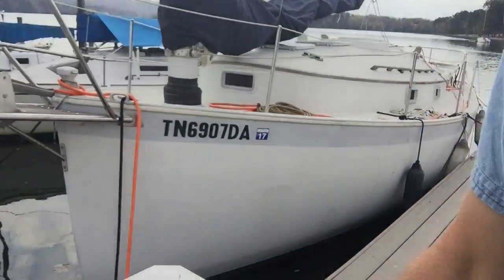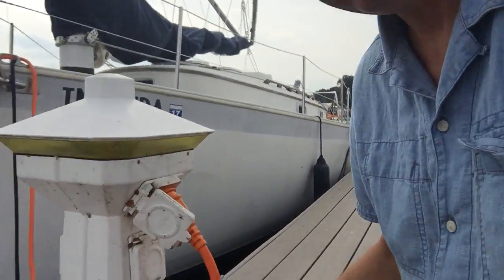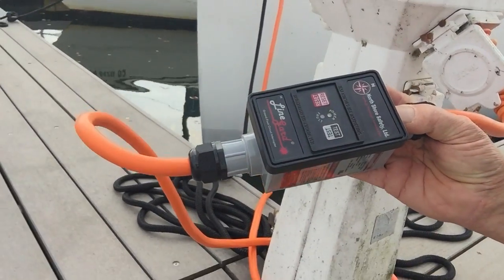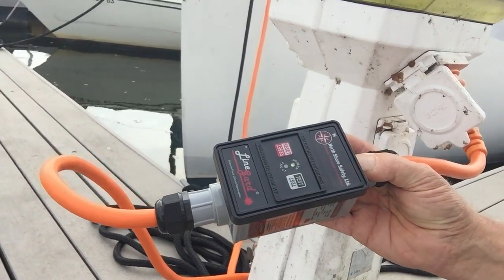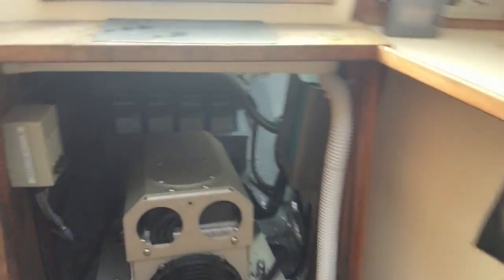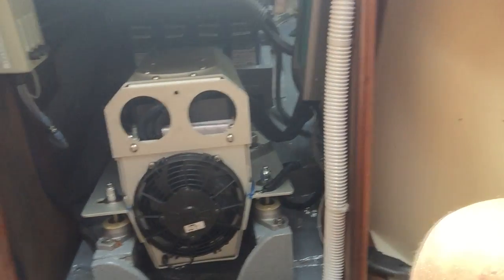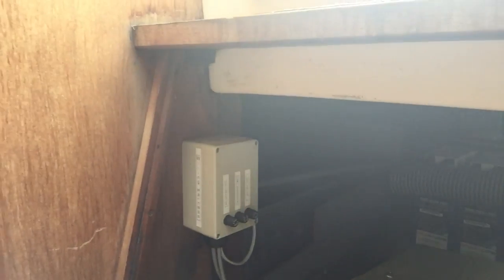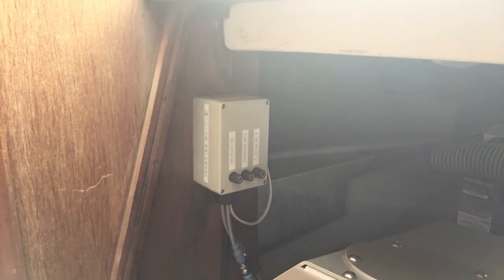Full Boat GFCI protection with isolation transformer for the highest safety standard.    Eliminate shorepower caused corrosion.   The Safest Electrical System for a Boat.